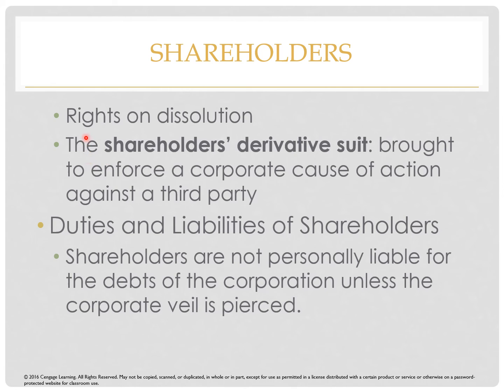BLAW 2080 Ch 15 shareholders